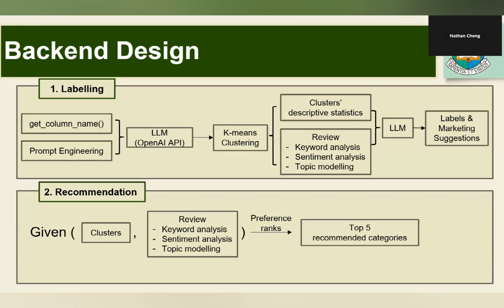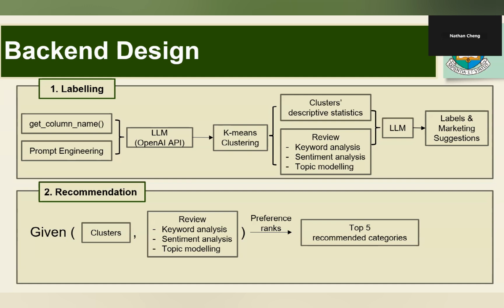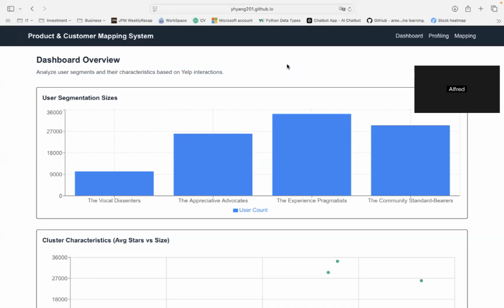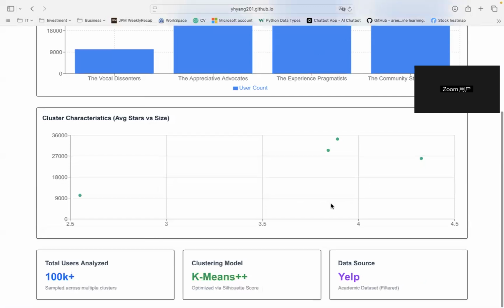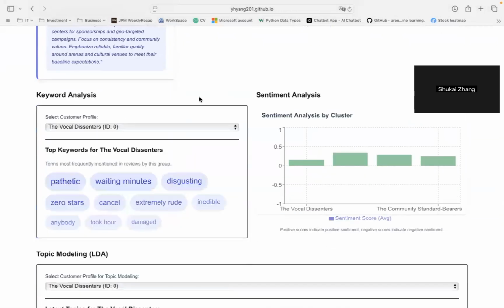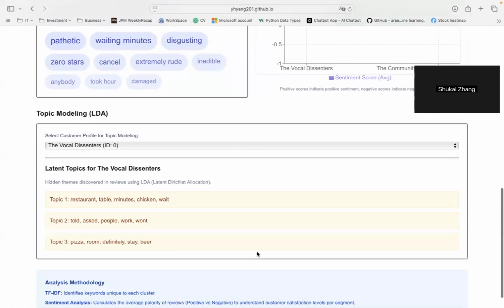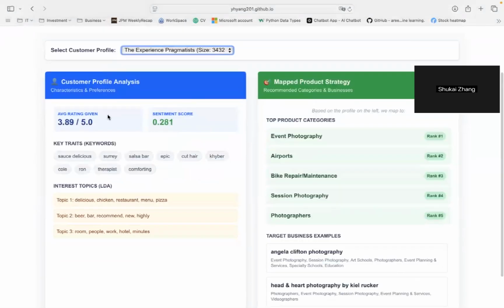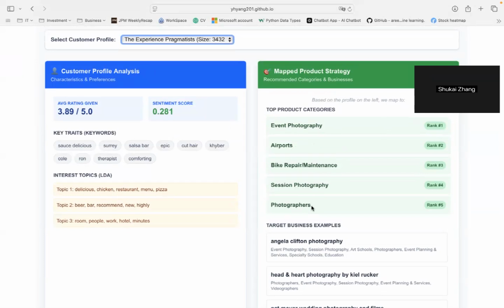STAT 7008 - Group 5.1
This project develops a Yelp-based product and customer profile mapping system to transform complex business data into actionable insights. The core methodology involves using an LLM to select salient features, applying K-means clustering with an optimized K to segment businesses, and leveraging NLP techniques (like keyword and sentiment analysis) to generate descriptive cluster labels and marketing suggestions. The system also provides personalized, explainable recommendations by matching comprehensive user preference profiles with detailed business profiles, justifying suggestions with clear rationales. By creating a clear visual landscape of how product attributes align with customer segments, this tool aims to enhance business development strategies and user engagement on the platform.